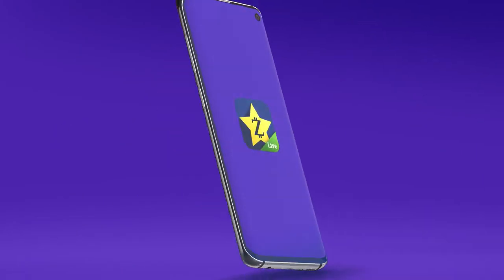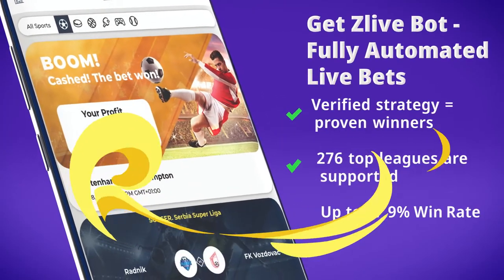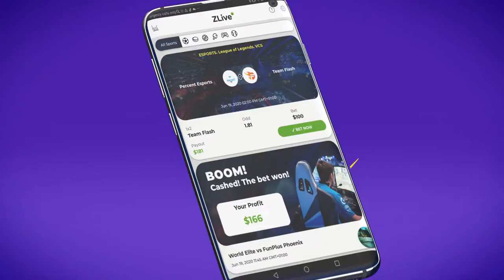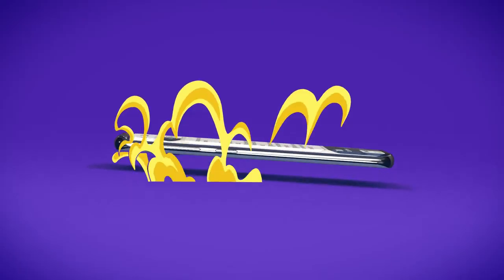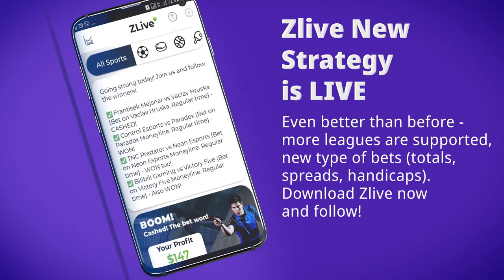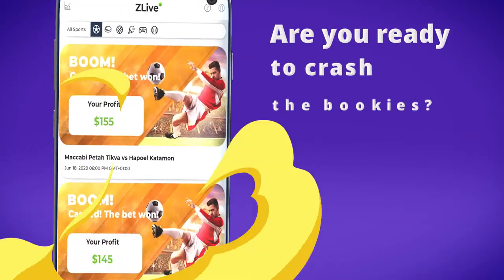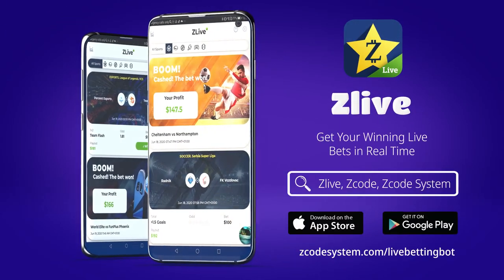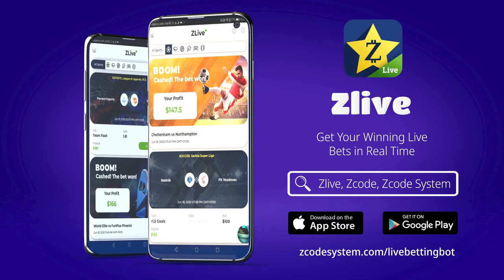Get Winning Live Bets 💰💰 Zlive App Zcode 💰💰 Download now!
Get your Zlive App here